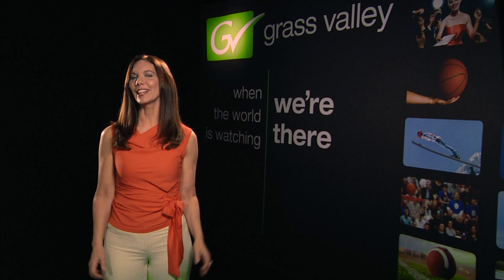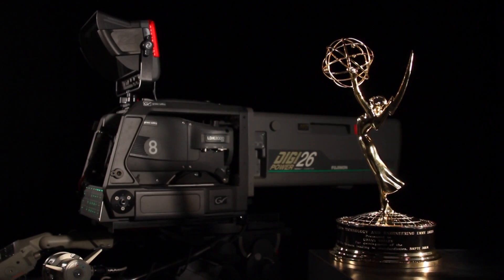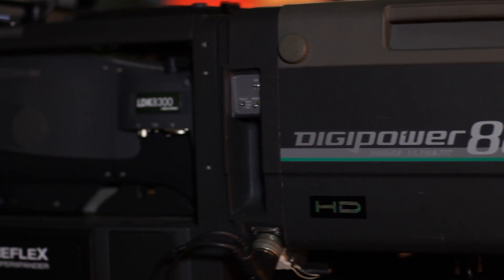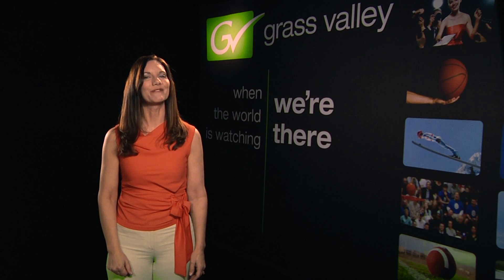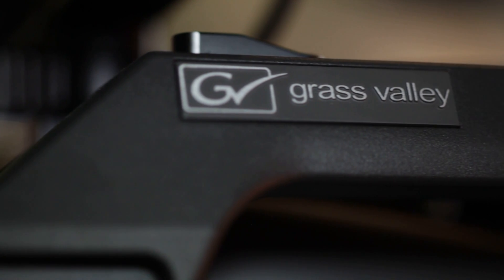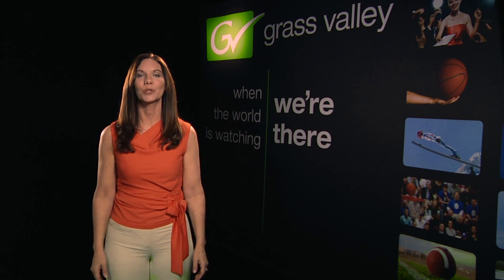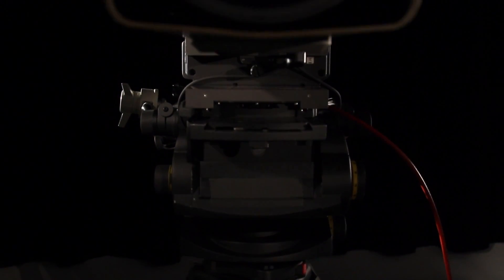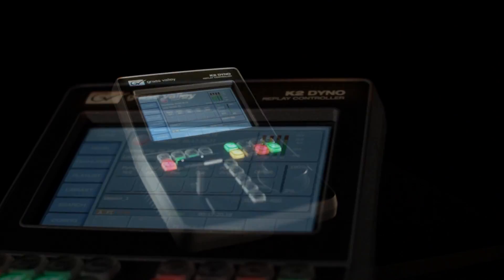The LDK 8300 Live Super SloMo Camera with 1X/2X/3X Speeds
Winner of six Emmy Awards, our LDK 8300 high-definition (HD) camera not only operates in 3X speed but is switchable among 1X, 2X, and 3X speeds. It's perfect for all slow motion tasks in sports production while offering unmatched operational flexibility and maximum utilization. Based on our unique HD-DPM+™ sensors, the LDK 8300 camera can be natively switched between 1080i and 720p formats. And its AnyLight™ feature eliminates flicker caused by artificial lighting.